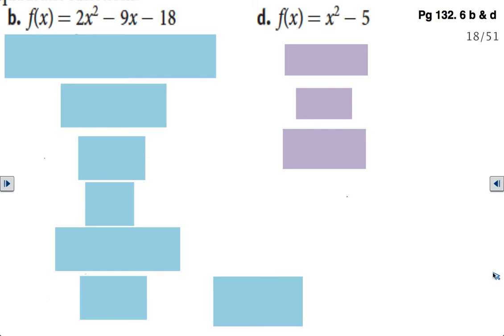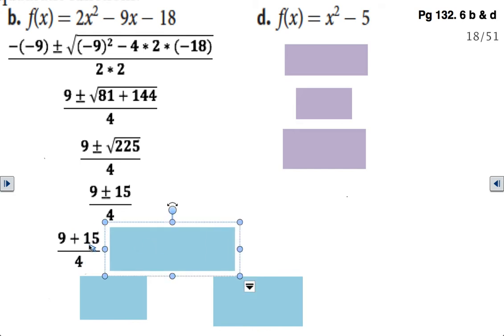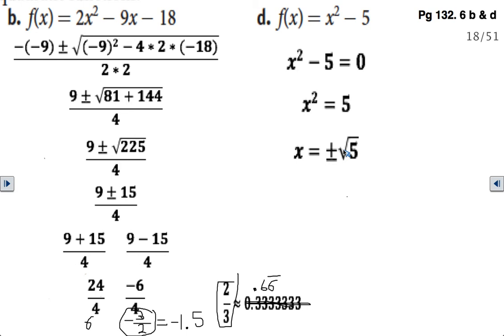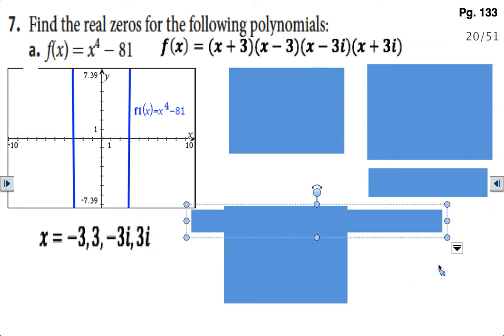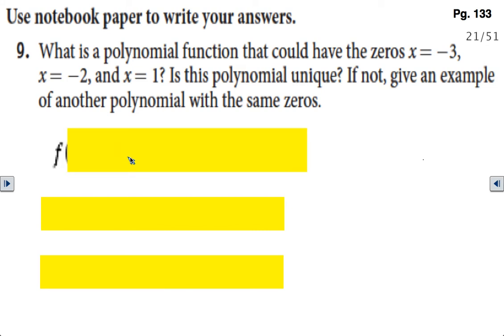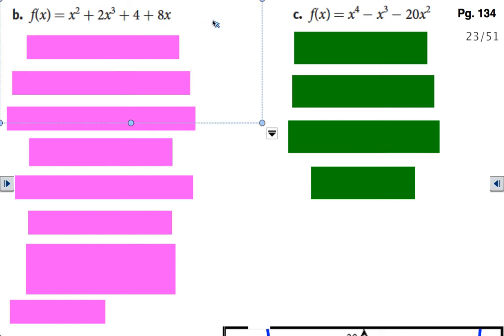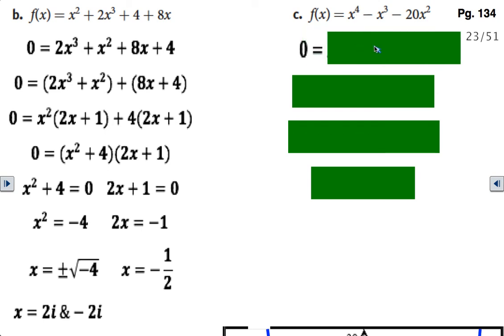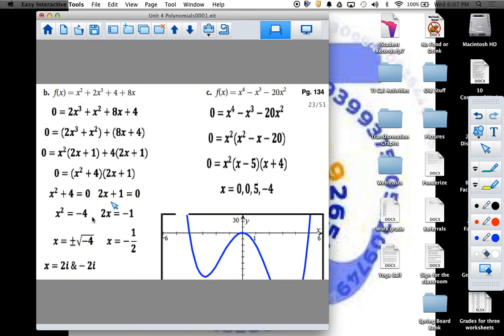Pg 132 134